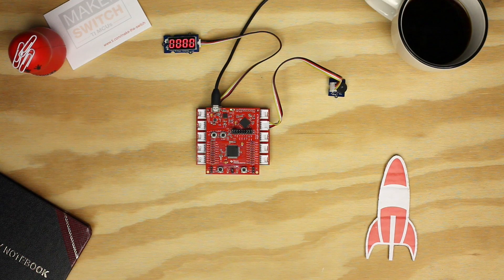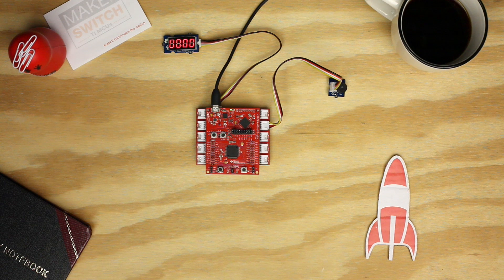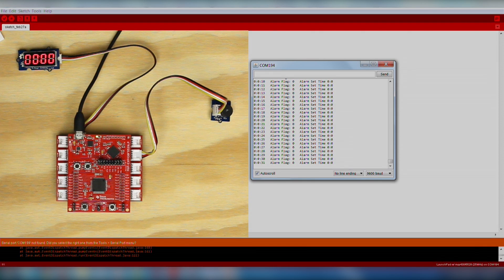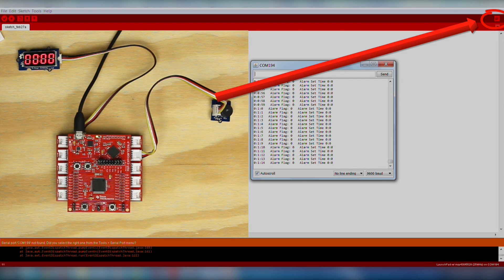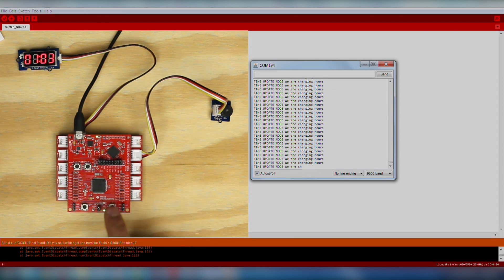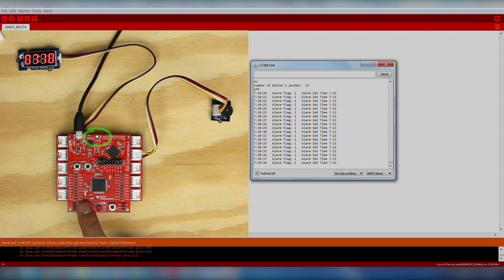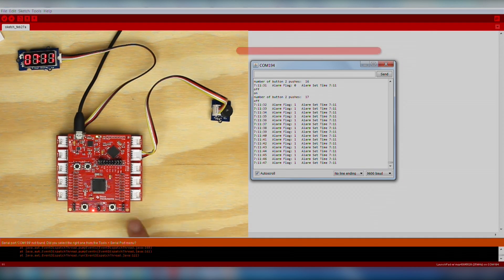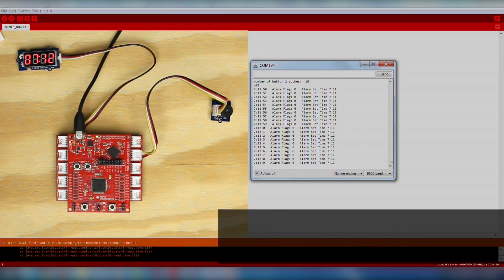Energia MSP430 Alarm Clock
This is a demo of an Energia project that creates a working Alarm Clock from an MSP430 LaunchPad, Grove BoosterPack, the 4-digit Display Grove module, and the Buzzer Grove module.